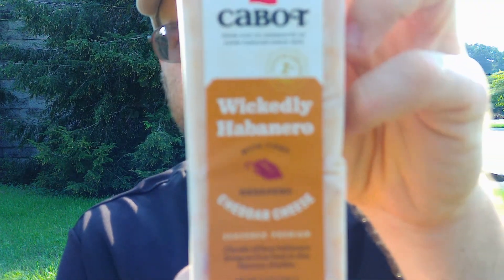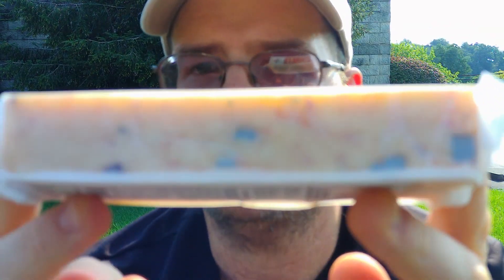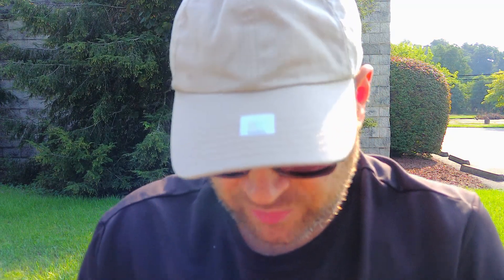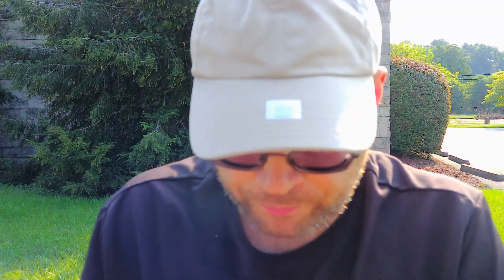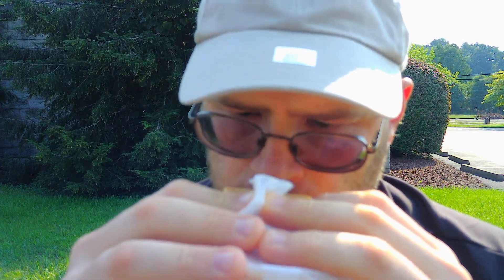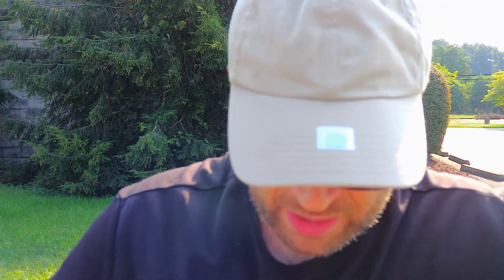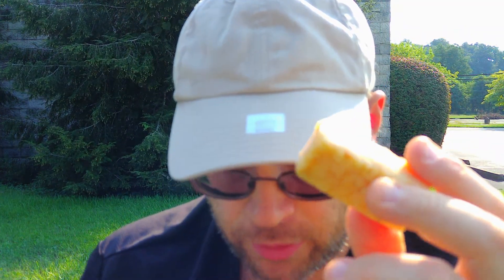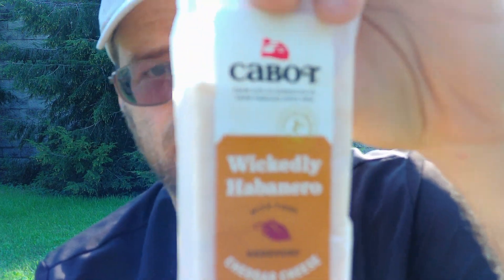Cabot Fiery Habanero Cheese